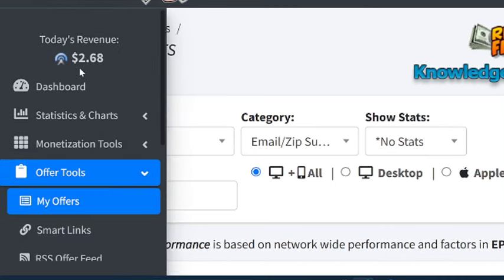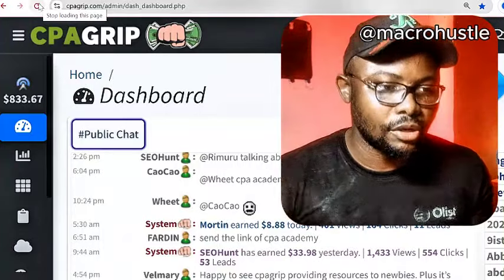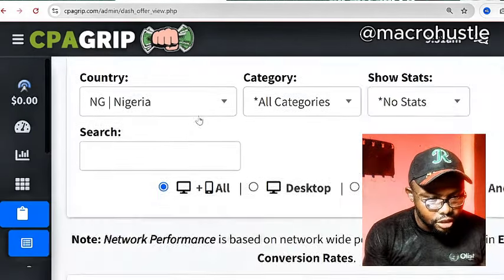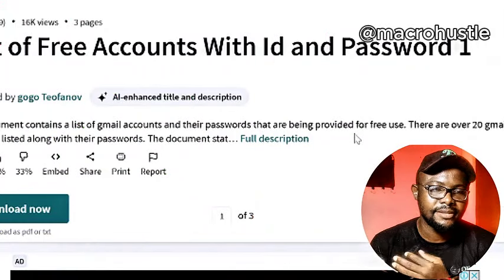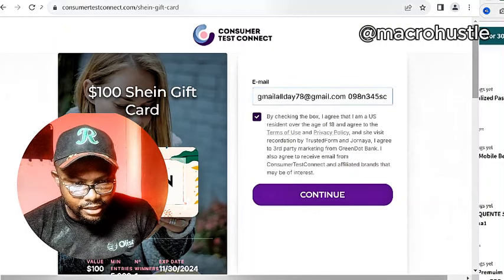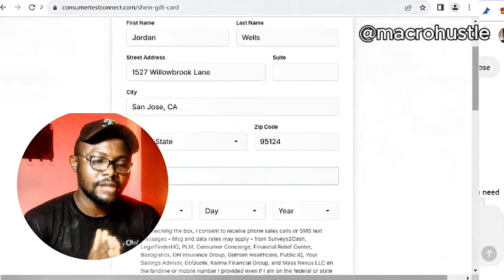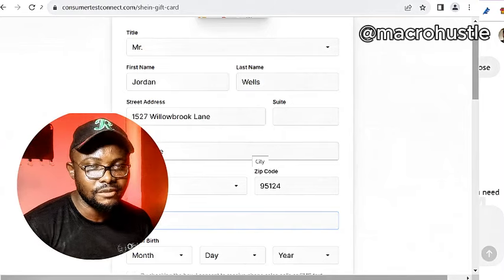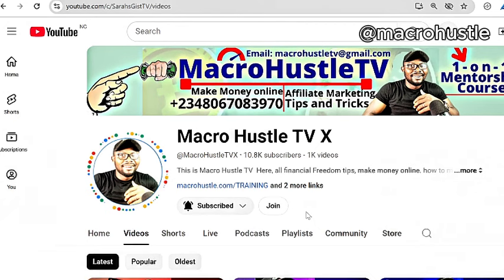SELF Audience: How I PERFORM 50 Single CPAGRIP Offer With SELF CLICK , (in FEW Seconds)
This NEW: How I PERFORM 50 Single CPAGRIP Offer With  SELF CLICK , (in FEW Seconds)

CPA Marketing 2025: Self-Click Trick Get Paid $734+/DAY Free Traffic (No VPN)

00:00:00 - Intro
00:00:10 - How Do I Promote
00:00:20 - Cpagrip Tutorial
00:05:10 - Make Money Online
00:05:20 - Cpagrip Marketing,
00:05:30 - Cpagrip How To Make Money

About this video, This is a very detailed Cpa marketing Tutorial that will be helpful for beginners who want to start making money with CPA marketing using Self Click Method

I promote Cpalead products all the time along with other networks and I want to show you how to do the same

this is CPA Marketing 2025: Self-Click Trick Get Paid $734+/DAY Free Traffic (No VPN)

How to CPA marketing for beginners. How to get started with CPA marketing. How to CPA marketing training, How to cpagrip tutorial. How to get a free posting site for cpagrip content locker using CPA grip. CPA marketing free traffic, CPA grip, free traffic, CPA grip content locking, CPA lead, CPA grip content locker tutorial, make money on CPA marketing 2025 with free traffic, make money online 2025 called, CPA free traffic methods, blackhat CPA marketing!

          OR